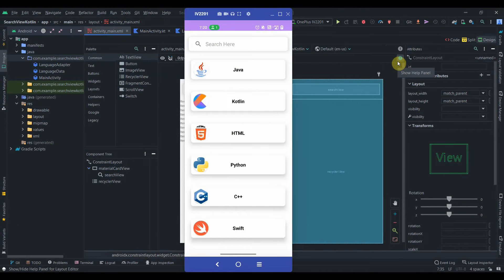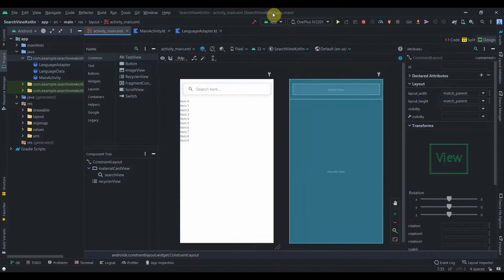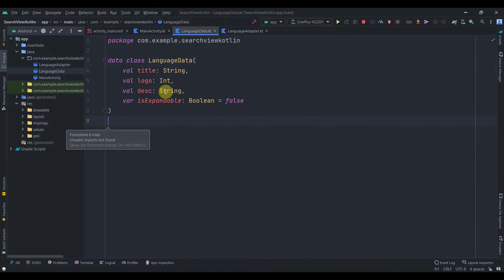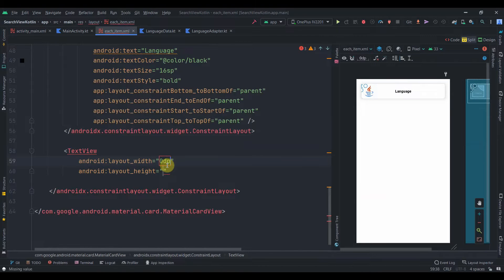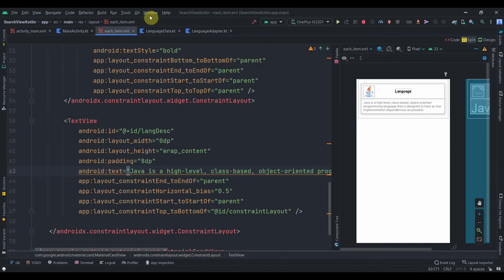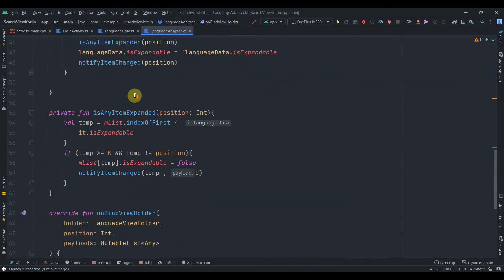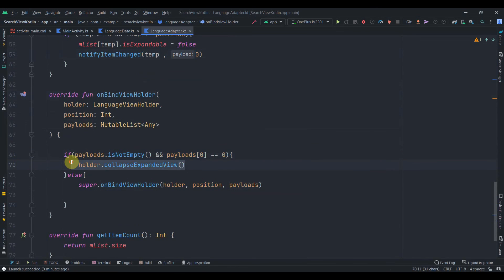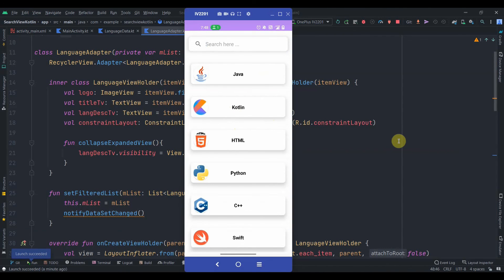Expandable RecyclerView in Kotlin || Android studio Tutorial 2022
In This Video, I am gonna show you how to create nested RecyclerView within Expandable RecyclerView.